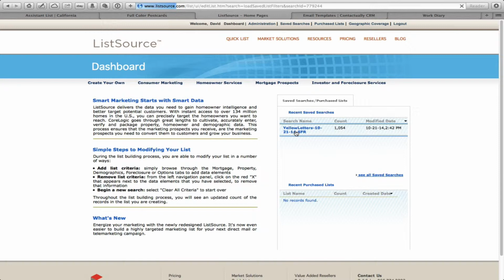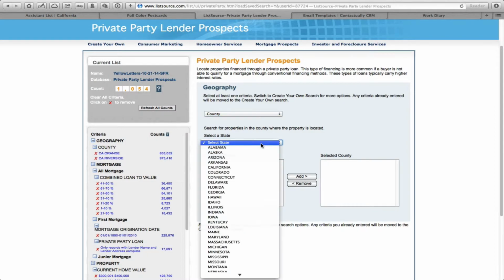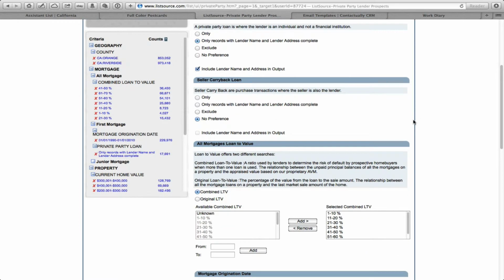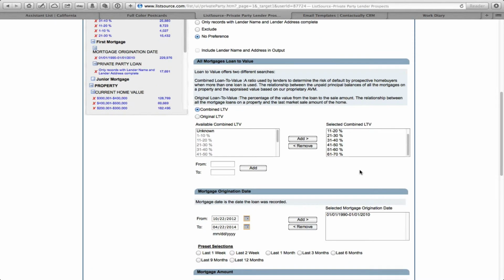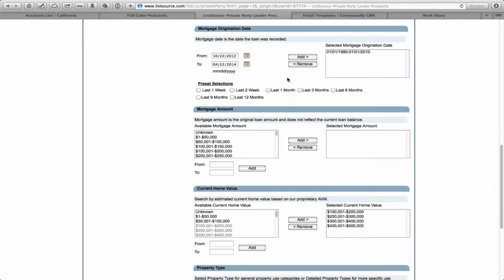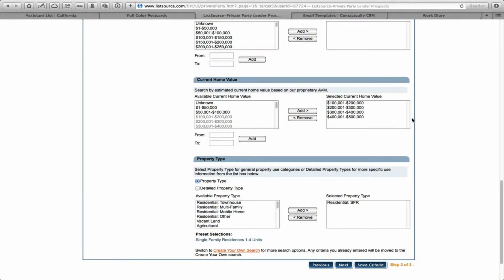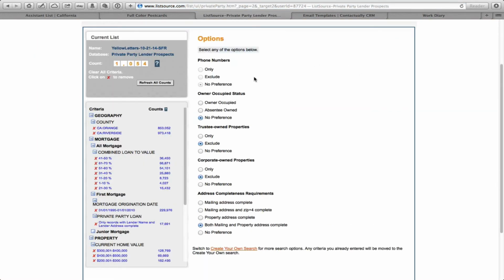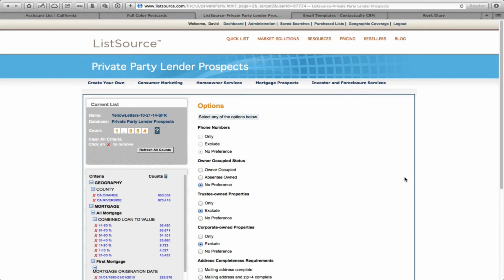Pulling a High Equity SFR Direct Mail List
I break down the criteria for buying a high equity direct mail list from Listsource.